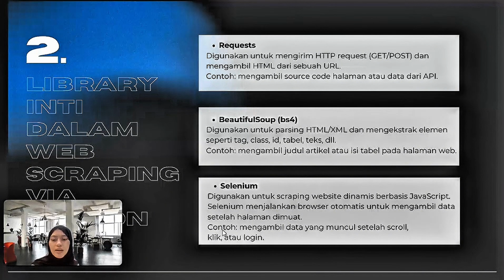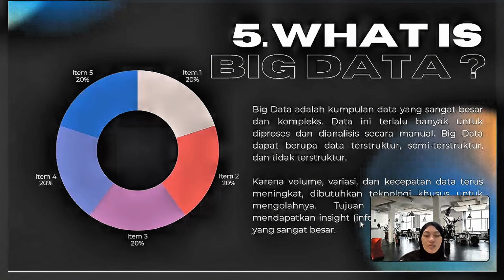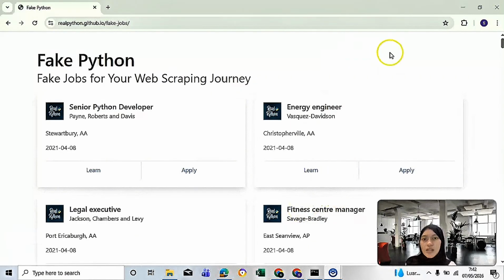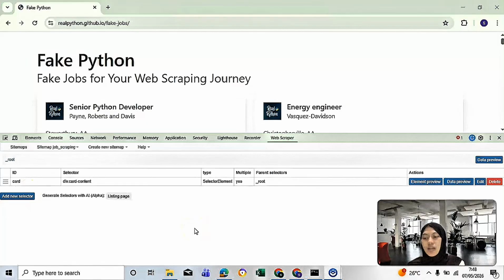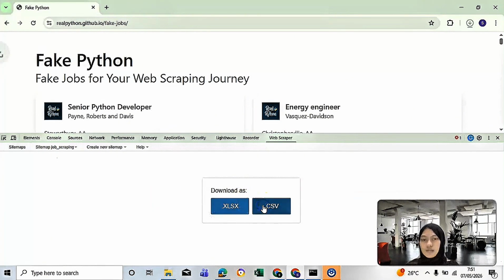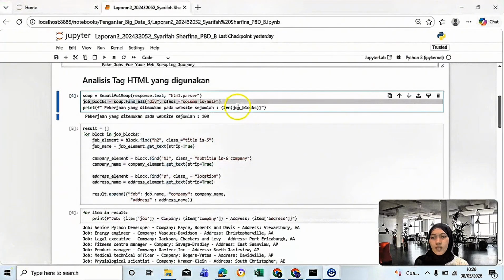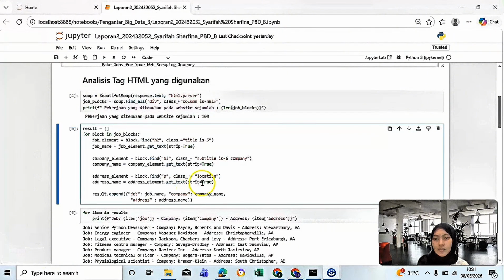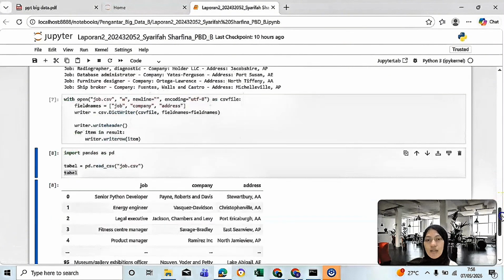202432052_Syarifah Sharfina_Laprak Big Data